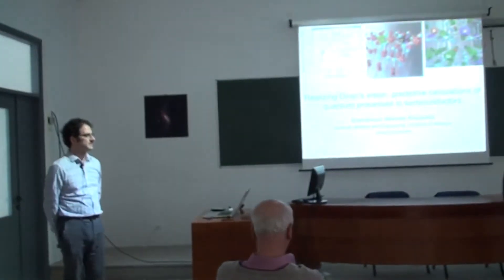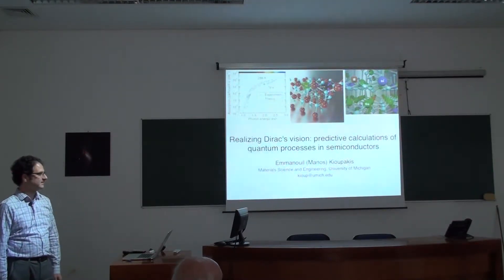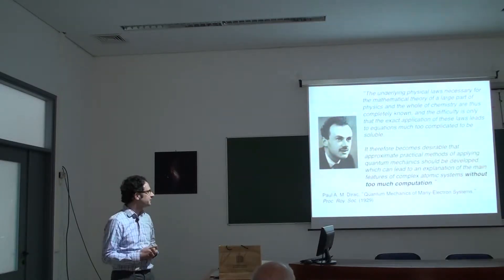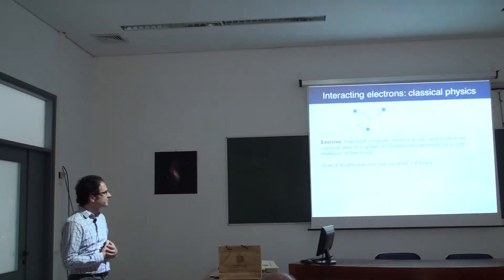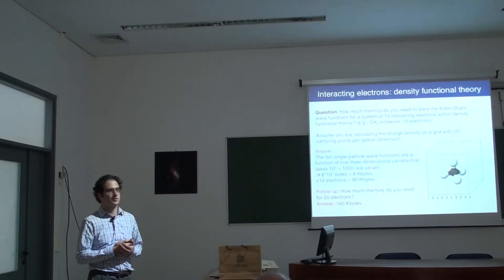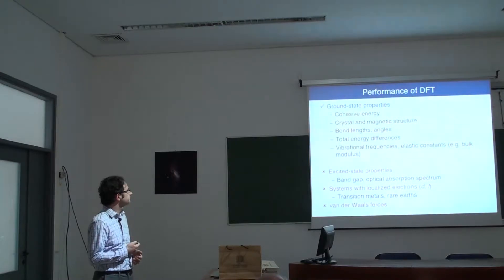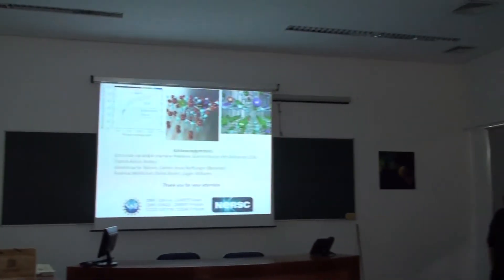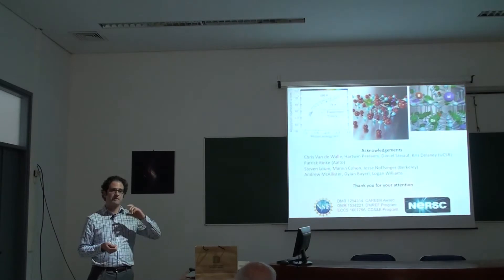Realizing Dirac's vision: predictive calculations of quantum processes in semiconductors.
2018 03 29 Physics dpt: "Realizing Dirac's vision: predictive calculations of quantum processes in semiconductors"

καθ. Εμμανουήλ Κιουπάκης, Dept. of Material Science and
Engineering, University of Michigan, Ann Arbor, USA